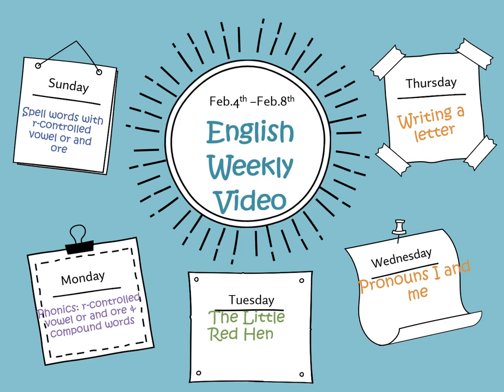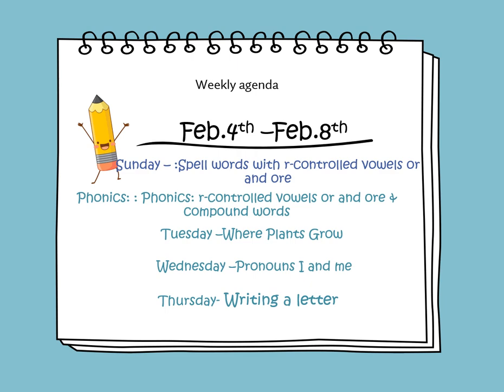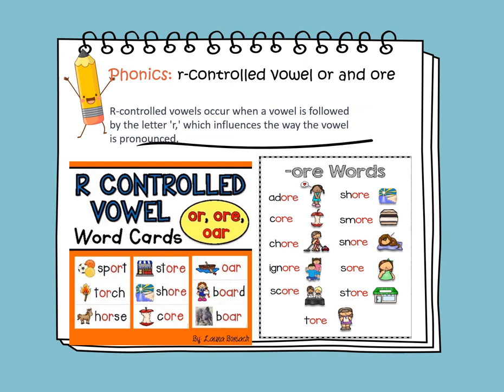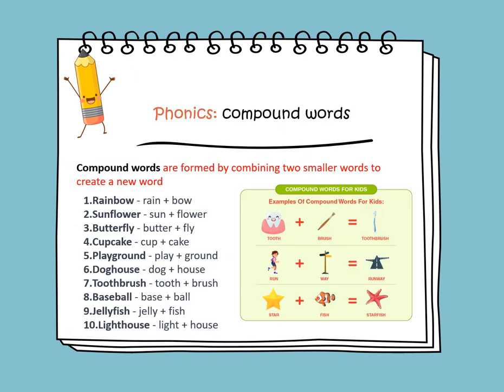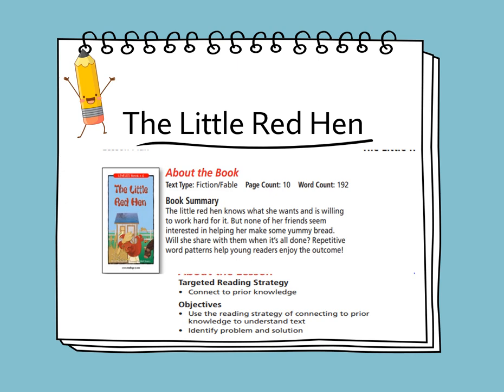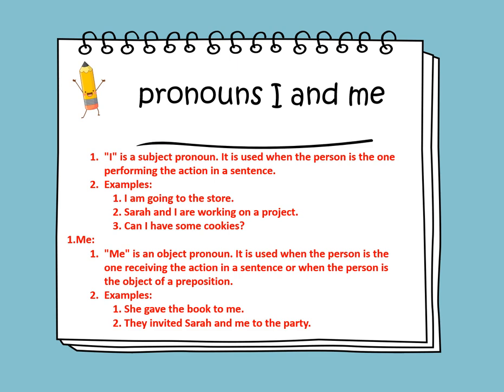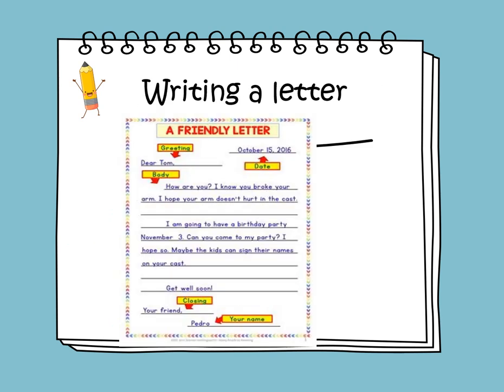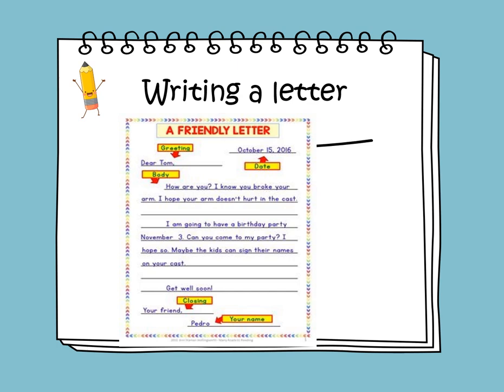or" and "ore - English - Week 18 - Grade 1 - By Ms. Rima Taher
English Weekly Video 10 (Feb.4th   -Feb.8th   )

In this video, first graders will explore the world of language arts through exciting lessons. We'll dive into r-controlled vowels, discovering the unique sounds produced by "or" and "ore." The adventure continues with compound words, a journey into the classic story "The Little Red Hen," and a closer look at pronouns "I" and "me." Finally, we'll wrap up our language arts exploration by crafting friendly letters, combining all these elements into a creative and engaging learning experience.